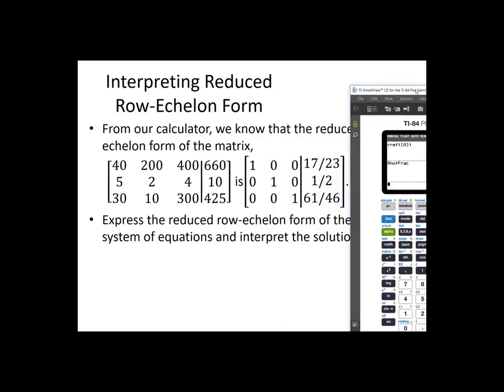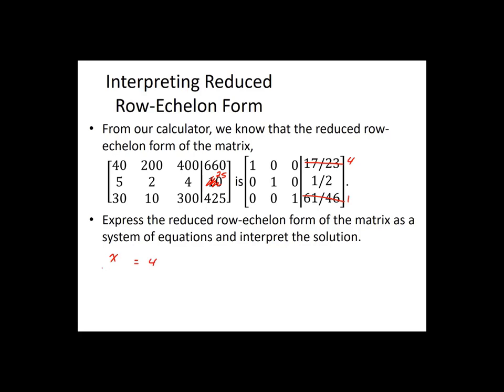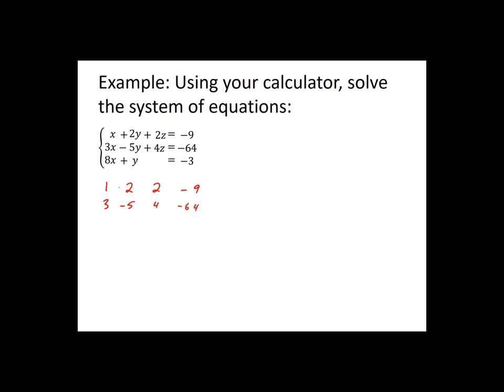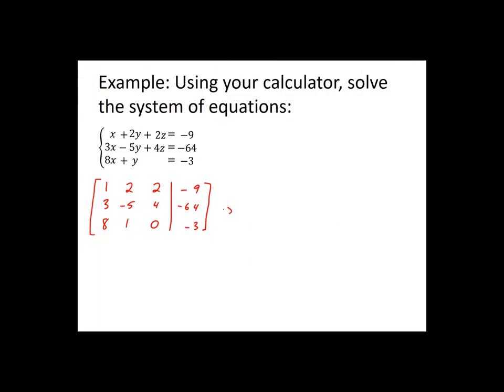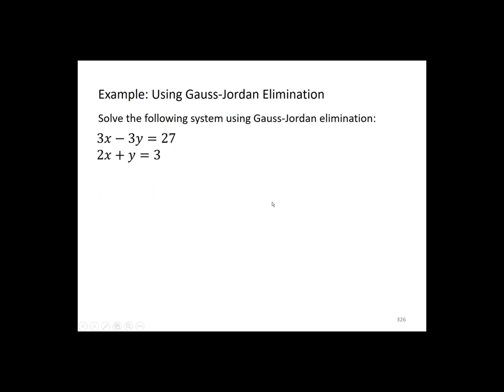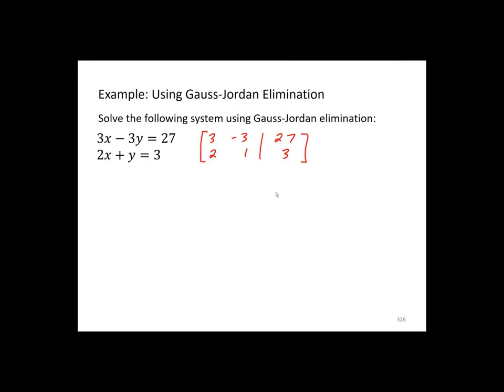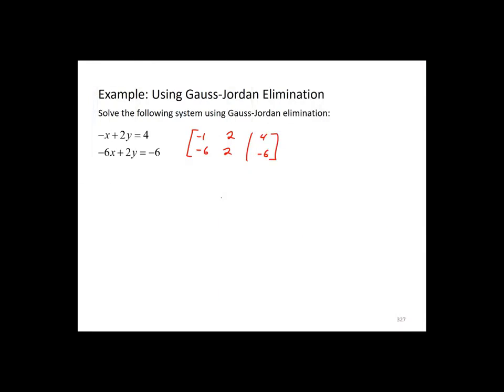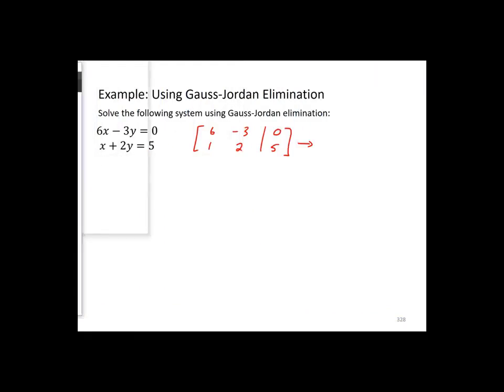8.1- 9.1 Reduced Row Echelon Form and Solving interpretation and examples